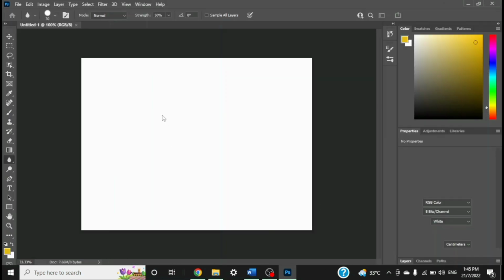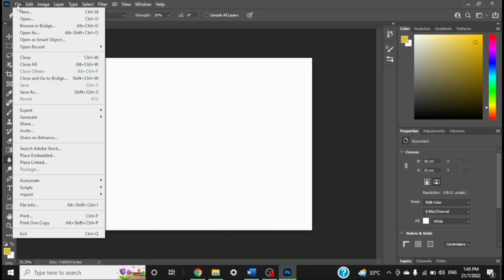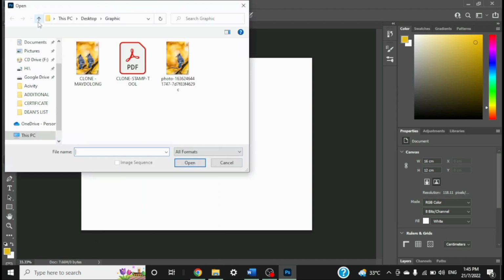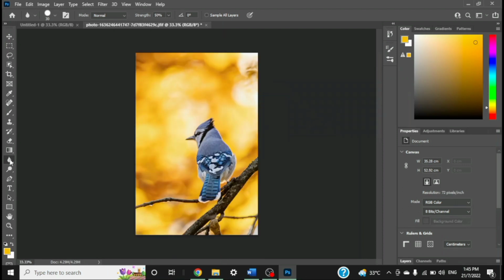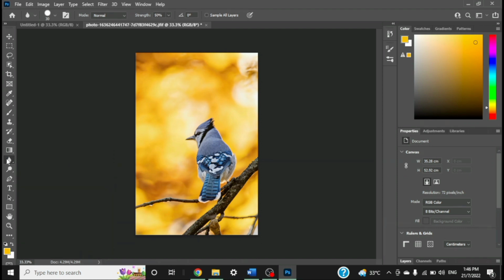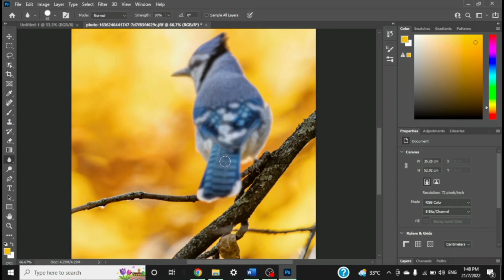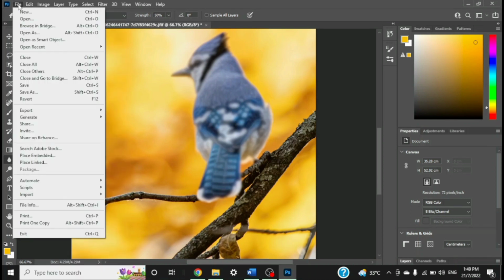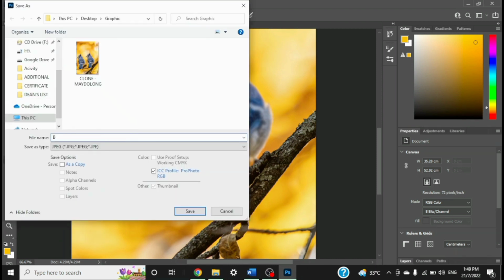BLUR TOOL | Basic PHOTOSHOP Tutorial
Welcome to Basic Photoshop Tutorial.